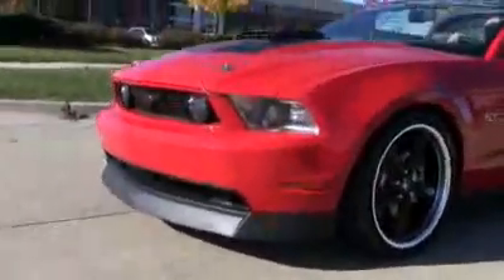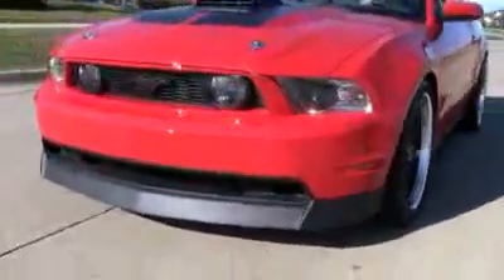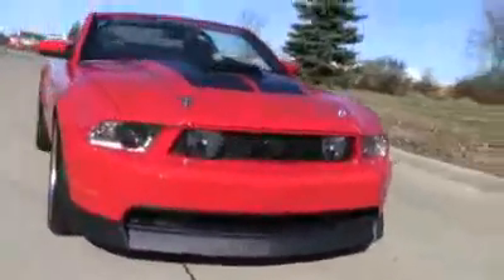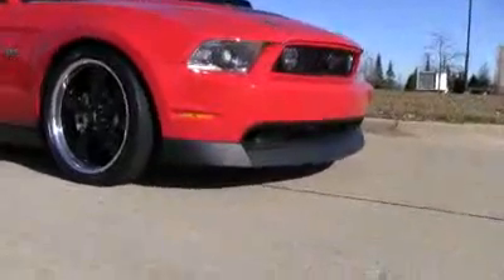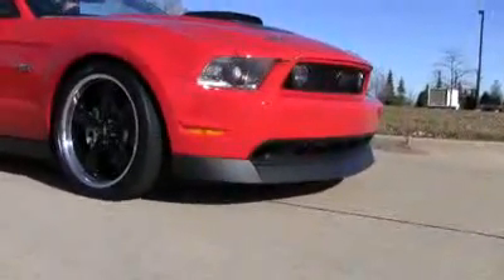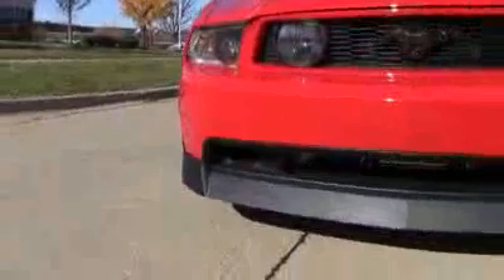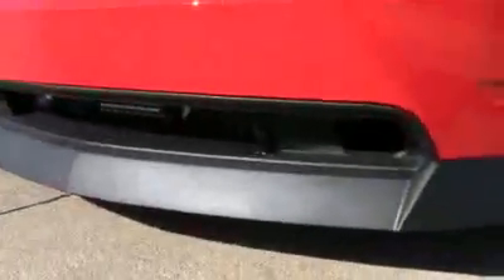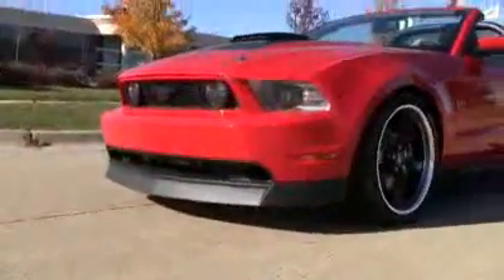Classic Design Concepts 2010 Mustang GT Chin Spoiler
This video showcases Classic Design Concepts Mustang GT chin for 2010-12 model years.  CDC is an industry leader in aftermarket restyling accessories, made in the USA. Our parts are all designed with highest quality OE materials and utilize factory mounting points.